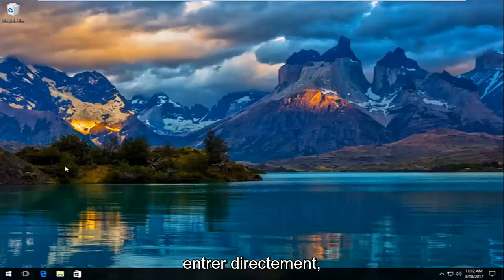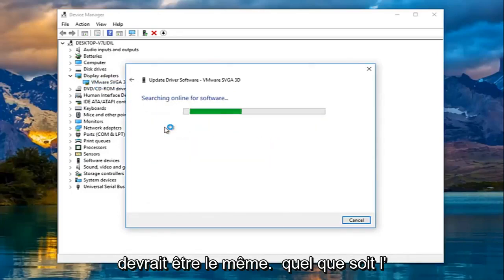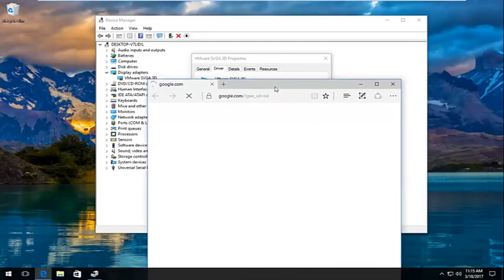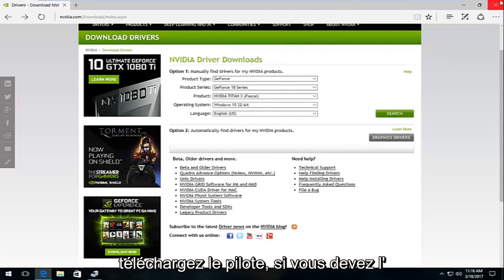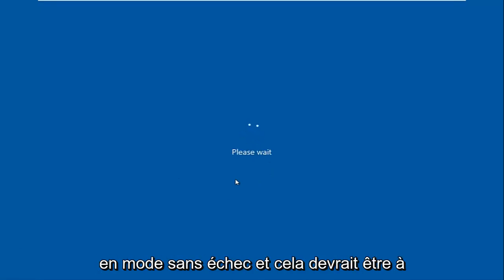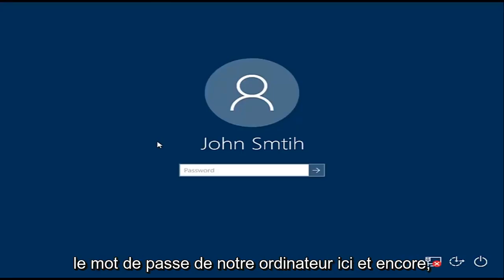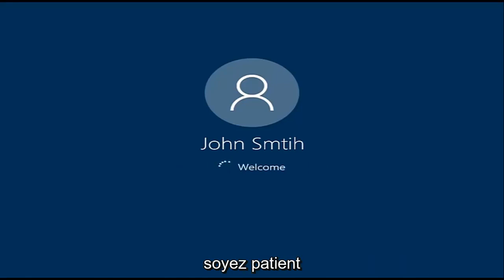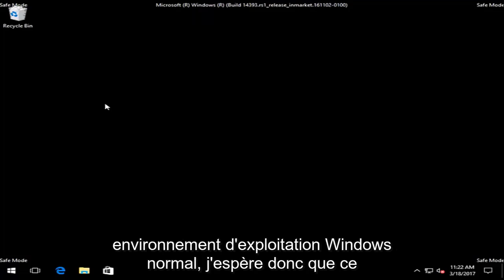Comment réparer l'exception de thread système non gérée sous Windows 10/11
Exception de thread système non gérée dans la solution Windows 10 [Tutoriel].

Avez-vous effectué une mise à niveau vers Windows 8.1 ou Windows 10 ? Si c'est le cas, vous pourriez rencontrer le message d'erreur System thread exception notmanaged apparaissant sur votre écran à côté de l'écran bleu classique. Lisez ce guide pour en savoir plus sur ce problème et comment corriger l'erreur « Exception de thread système non gérée » dans Windows 8.1 ou Windows 10.

Obtenir une erreur d'écran bleu est l'une des choses les plus frustrantes qui peuvent se produire lors de l'utilisation de Windows. Cet écran avec le message d'erreur "System Thread Exception Not Handled" en bas est assez courant. Vous devriez également voir un nom de fichier après le message d'erreur entre parenthèses. Il s'agit du fichier que Windows a déterminé comme étant la source du problème.

Problèmes traités dans ce tutoriel :
exception de thread système non gérée
exception de thread système non gérée Windows 10
exception de thread système non gérée correctif Windows 10
exception de thread système non gérée boucle windows 10
exception de thread système non gérée etd.sys
exception de thread système non gérée Windows 10 ntfs.sys
exception de thread système bsod non gérée
exception de thread système écran bleu non gérée
exception de thread système de code d'arrêt non gérée